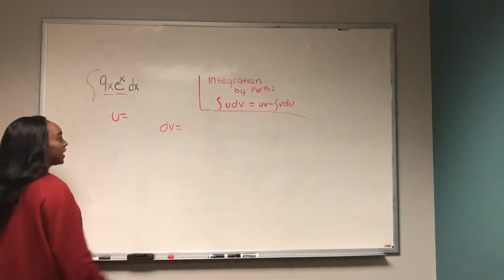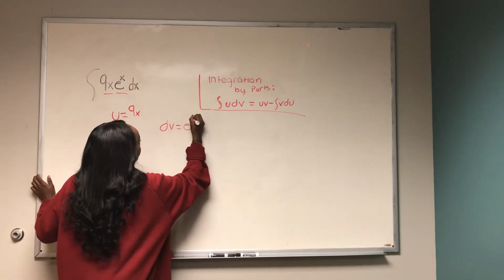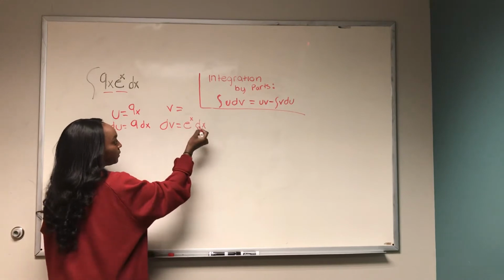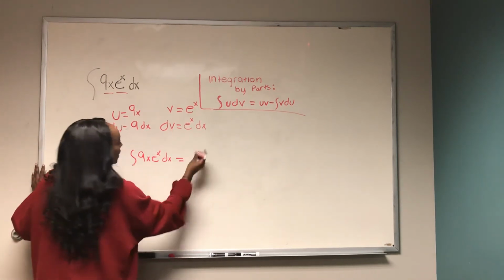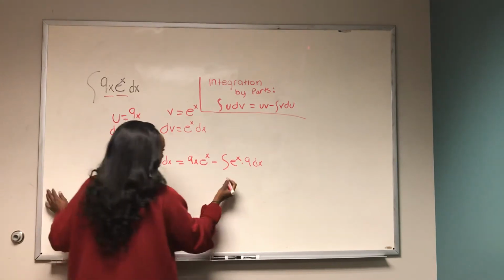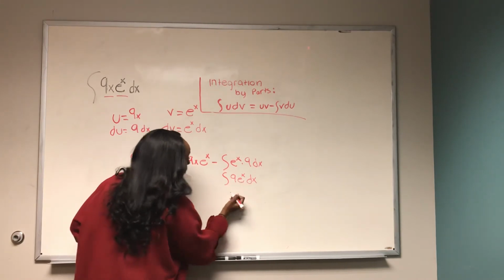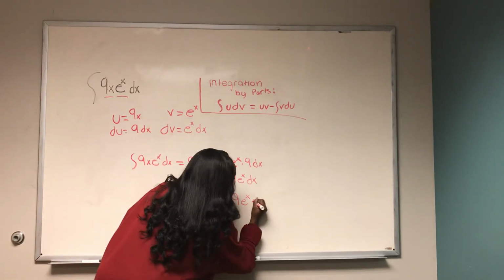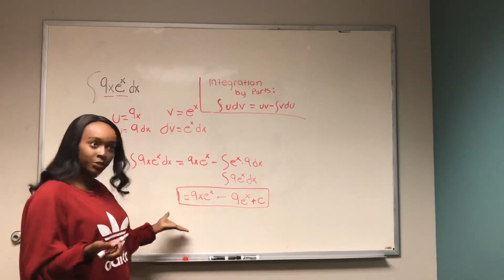Tonae Patterson 5.4 #3